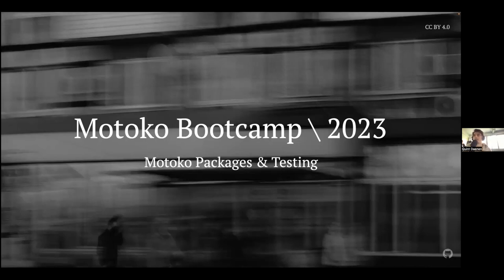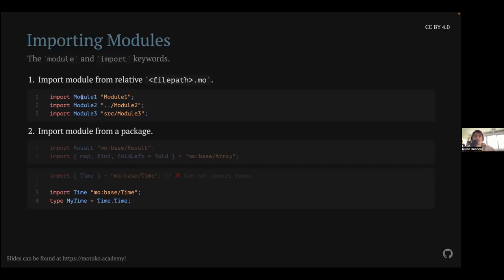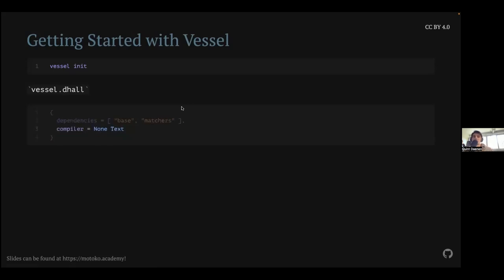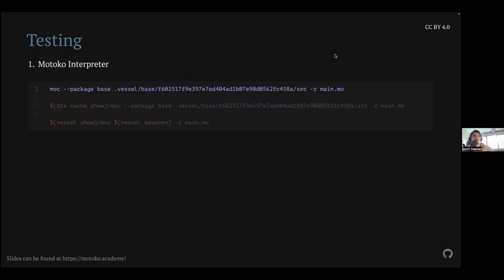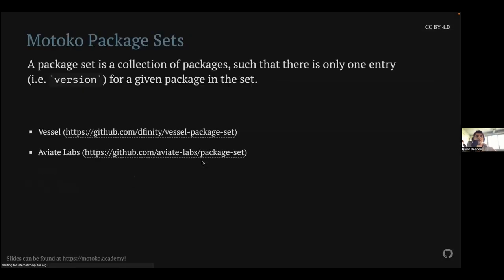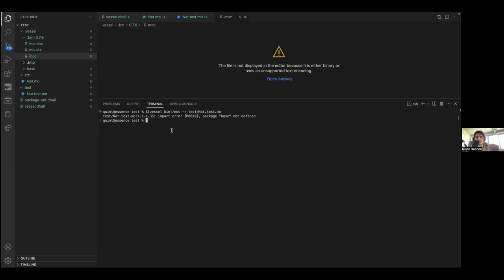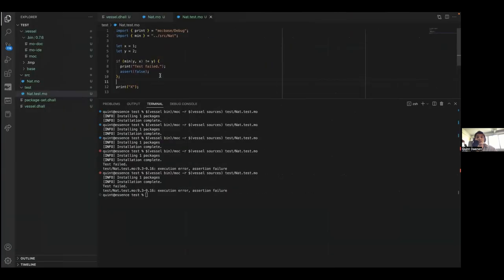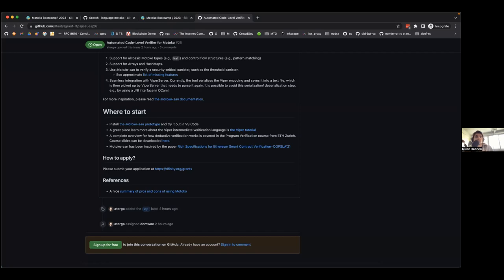[DAY 6 | LECTURE] Motoko: Packages & Testing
Motoko Bootcamp 2023 🏕️

Motoko: Packages & Testing.